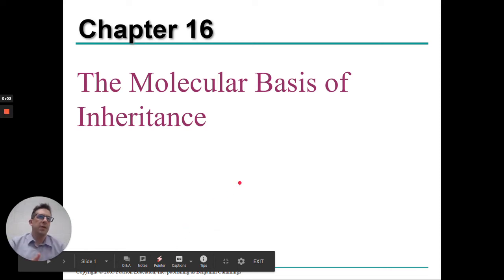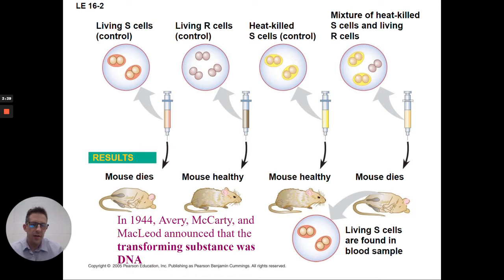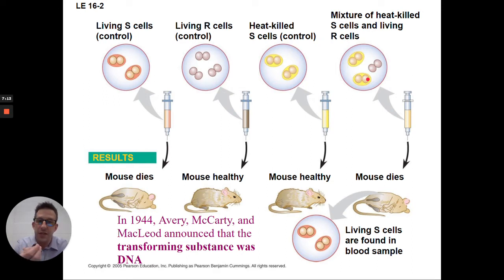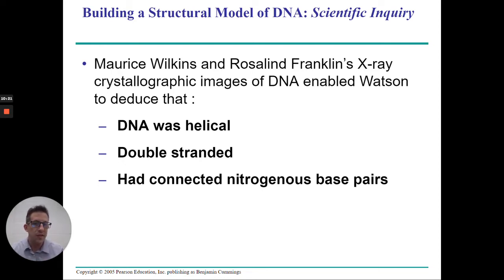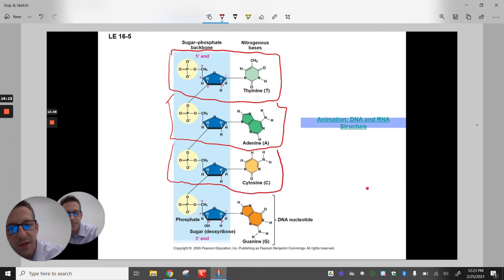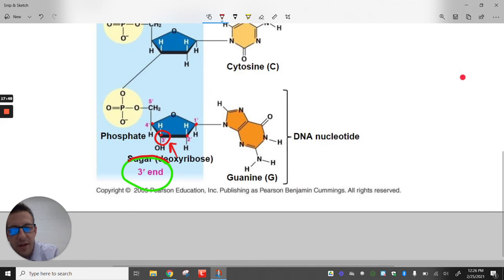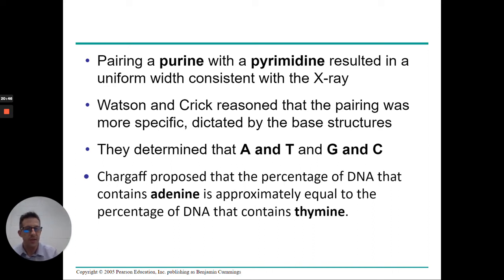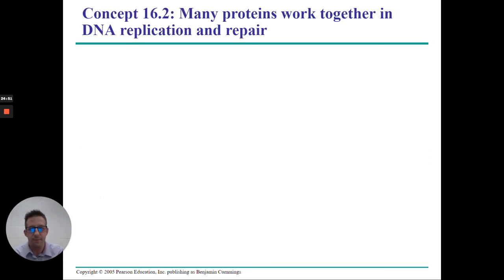ch 16 part 1 DNA structure